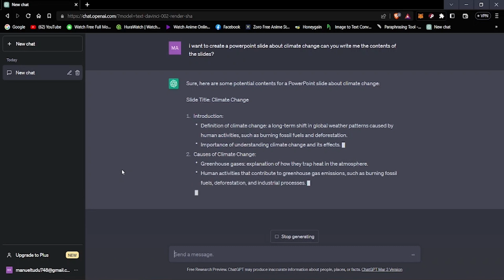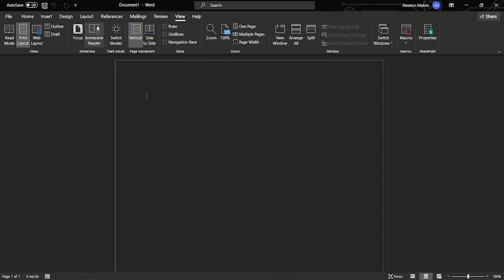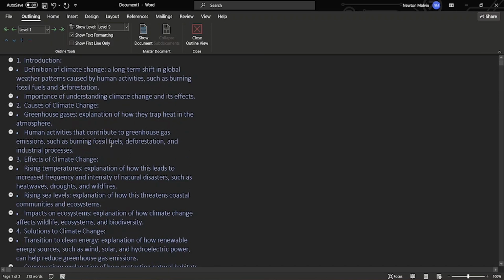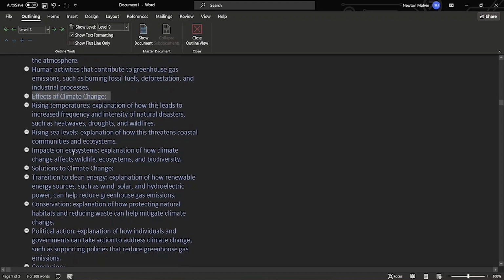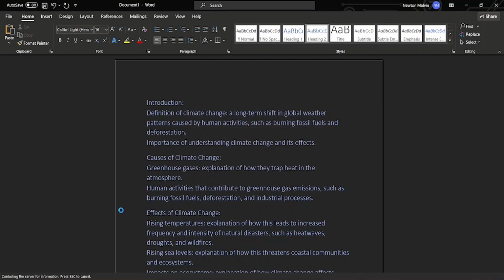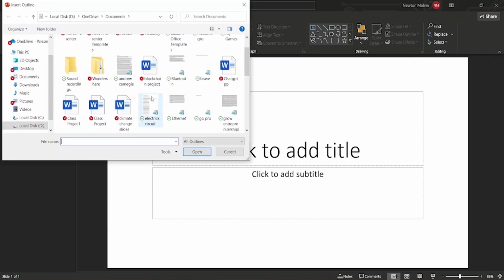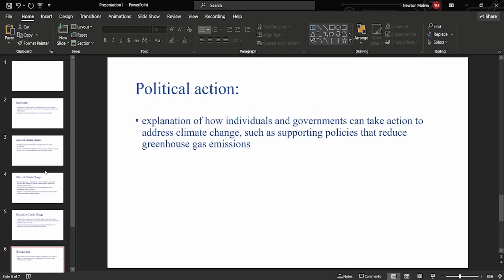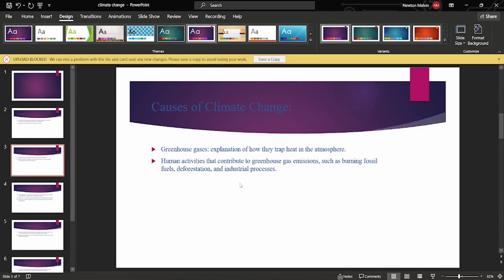Automation MS PowerPoint With ChatGPT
Are you struggling with creating presentations in MS PowerPoint? Introducing ChatGPT, an AI-powered automation tool for MS PowerPoint. With ChatGPT, you can create stunning presentations faster than ever before. No more worrying about spending hours perfecting the slides - now you can get it done in minutes! See how ChatGPT helps you create professional-looking presentations quickly and efficiently.